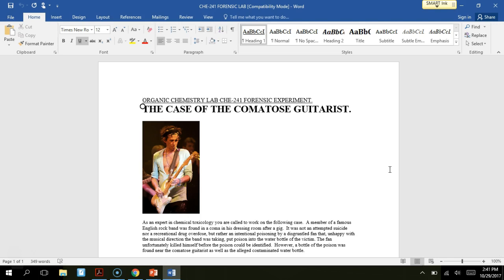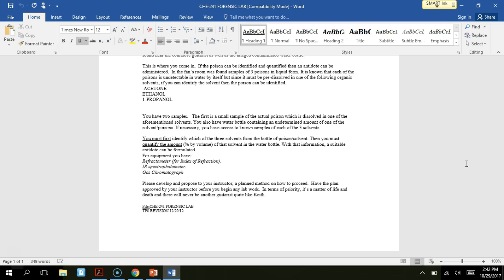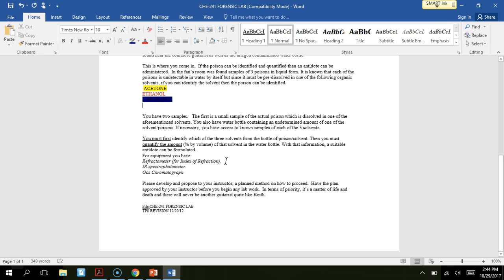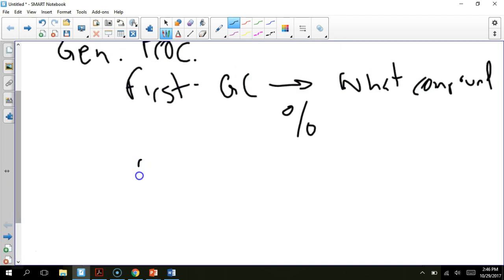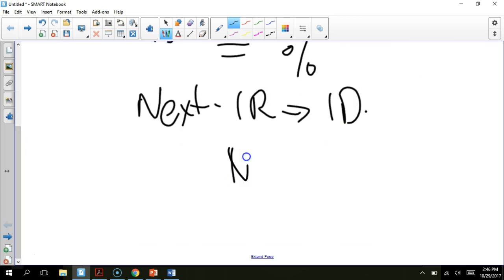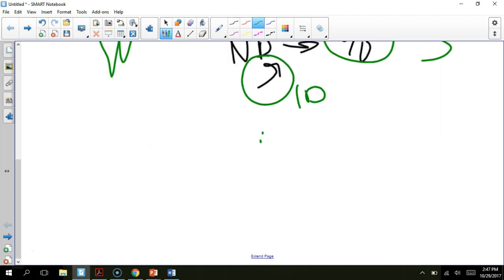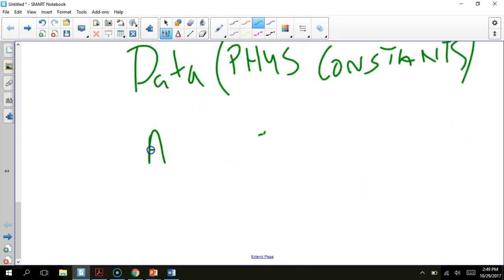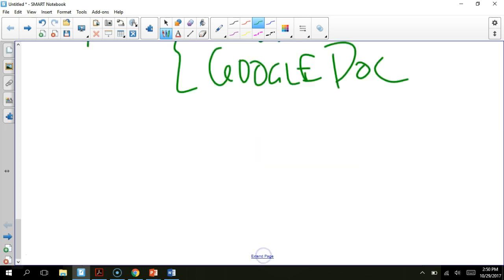Prelab for the Forensics Lab